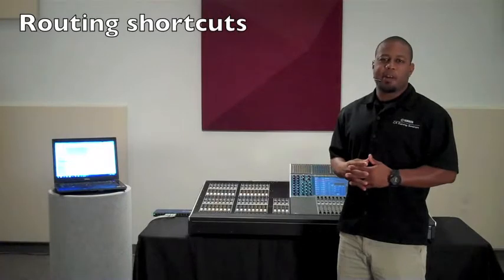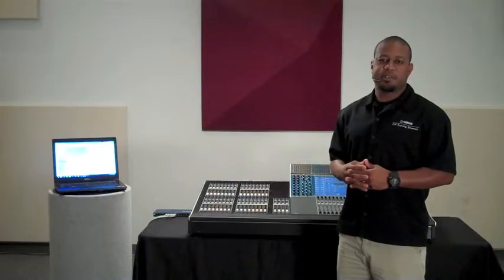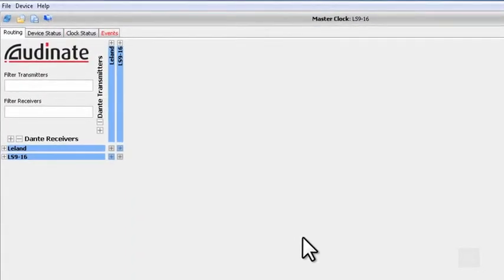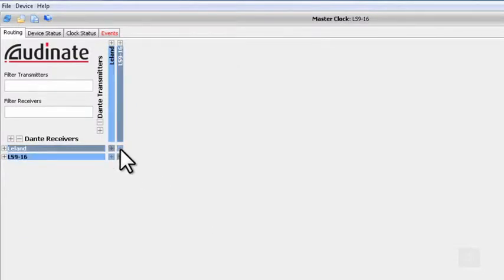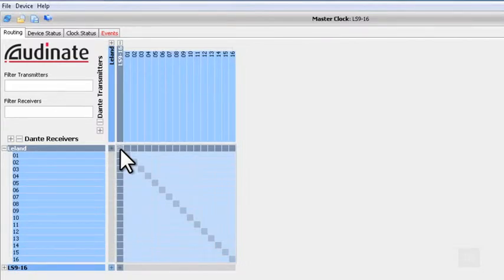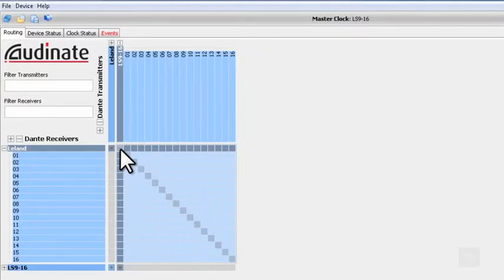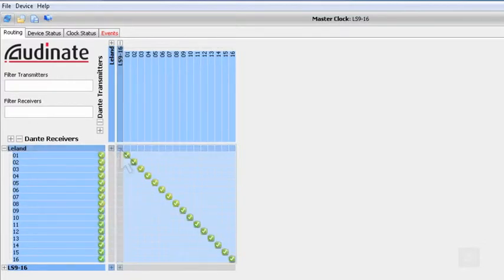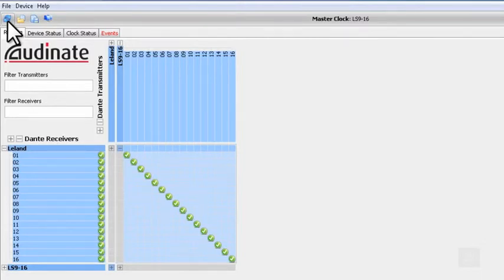Routing Shortcuts for Dante Controller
This Video shows some essential tips for using Dante Controller in the fastest possible way